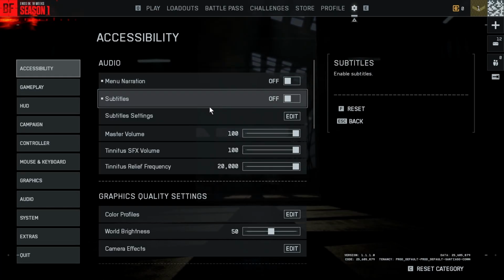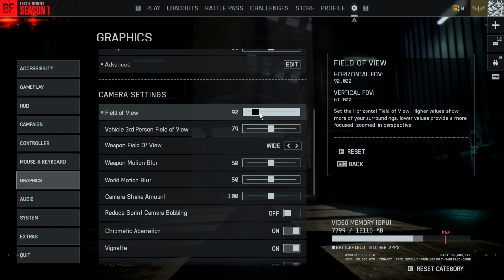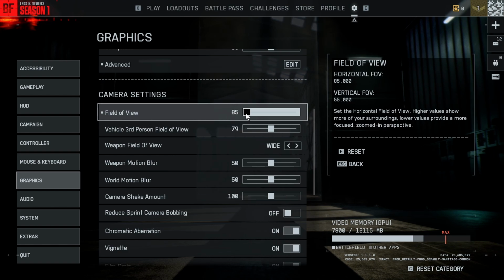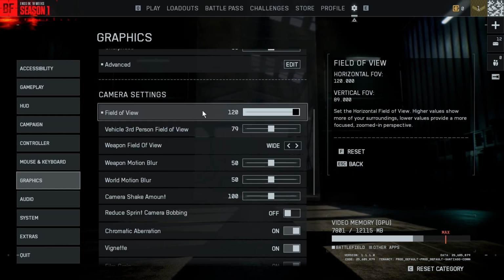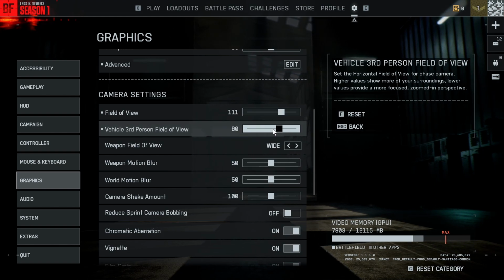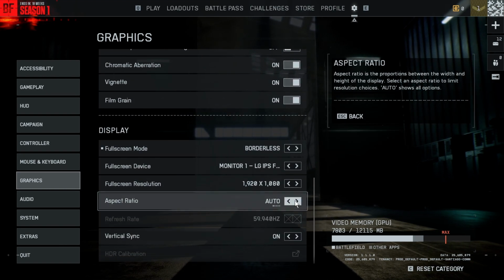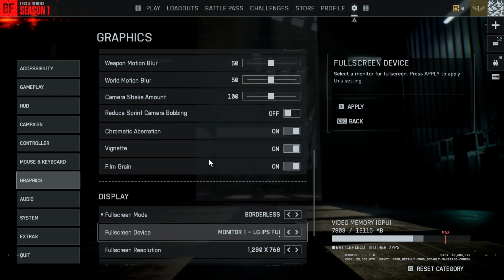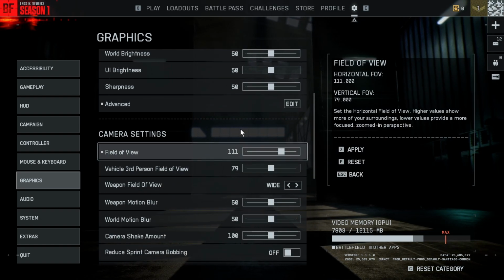Battlefield 6: How to Adjust Screen Size (EASY)